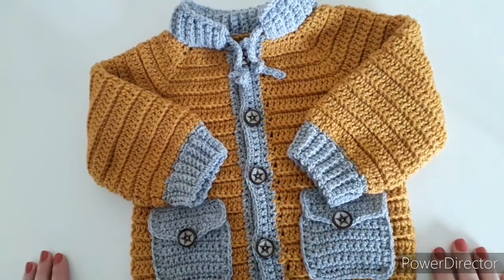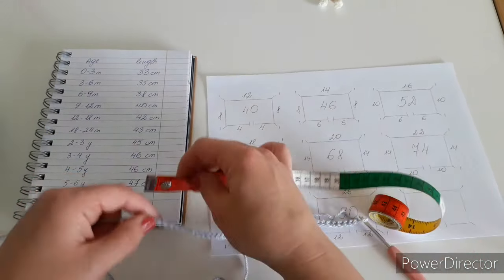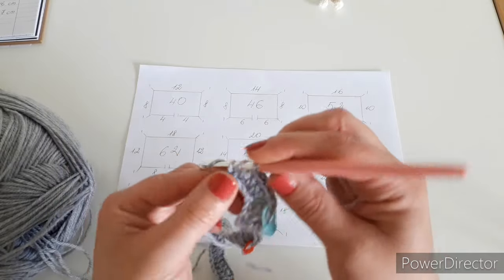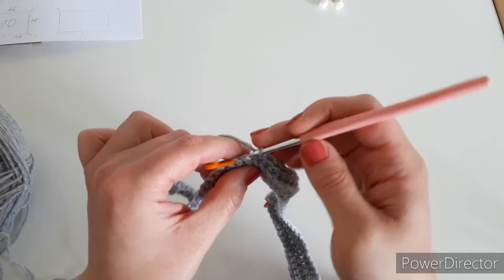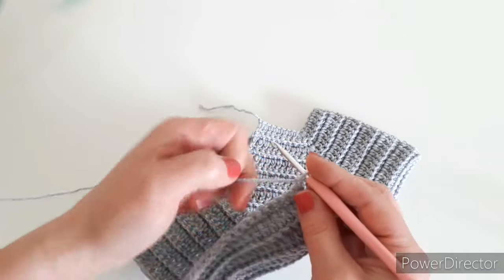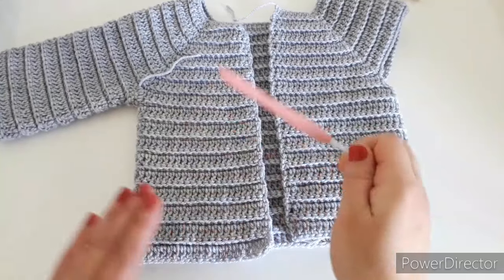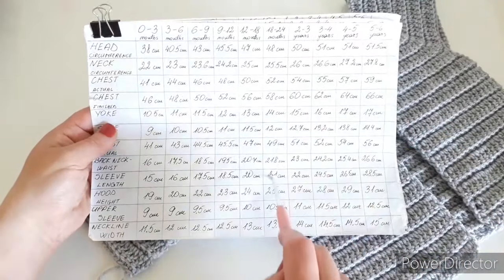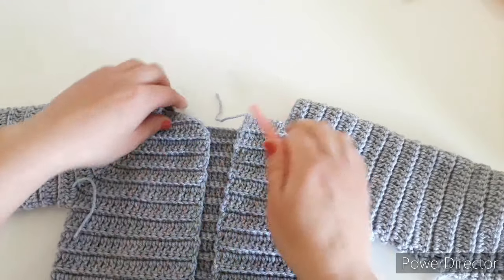Crochet #37 How to crochet boys jacket with pockets Part/1